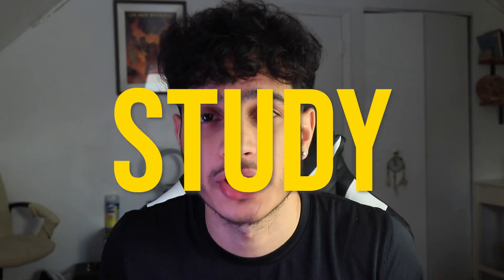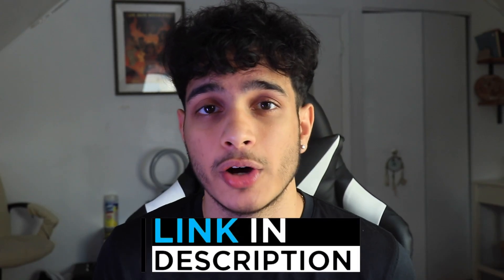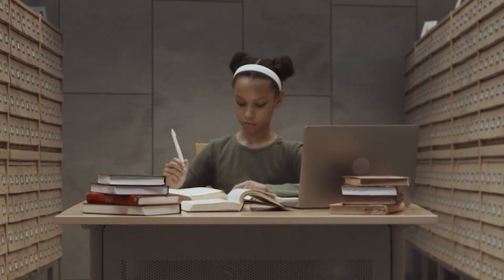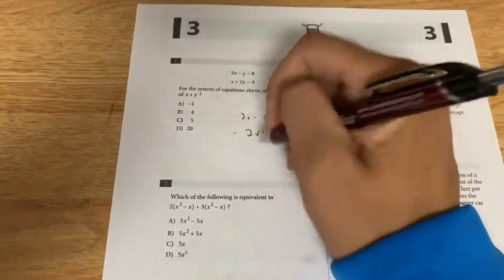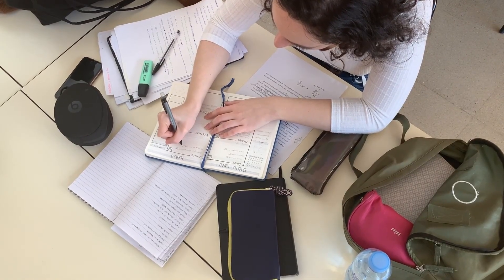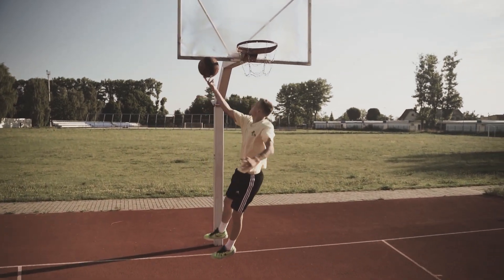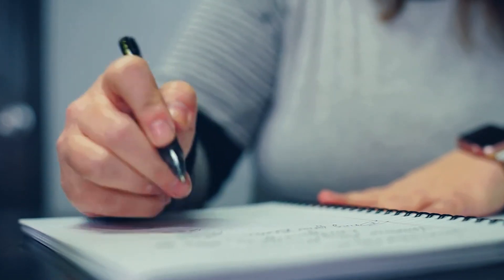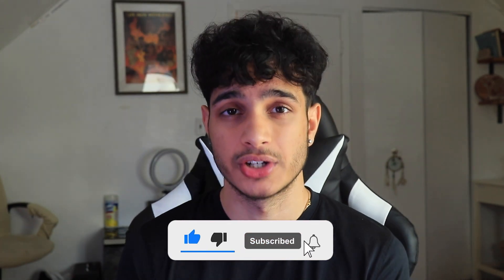SAT MARCH 2023 STUDY ROUTINE! SAT 2023 PREVIEW!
SAT March study routine is here! With the next SAT in 2023 coming up this March, it is time to make sure you improve your SAT Math and SAT Reading skills so you can improve your SAT score by 200 points.